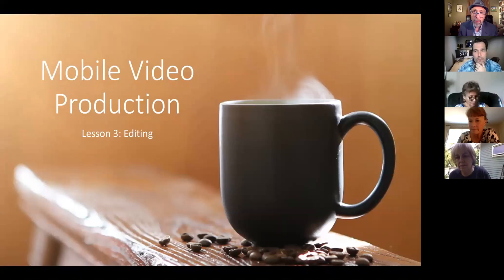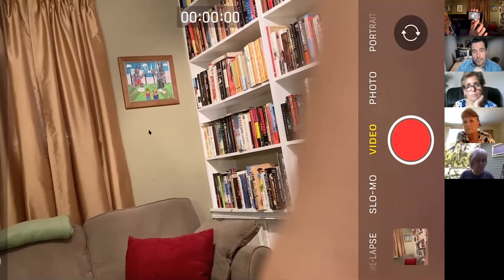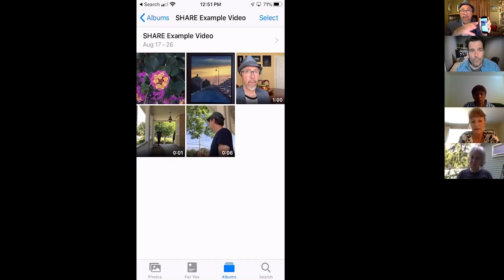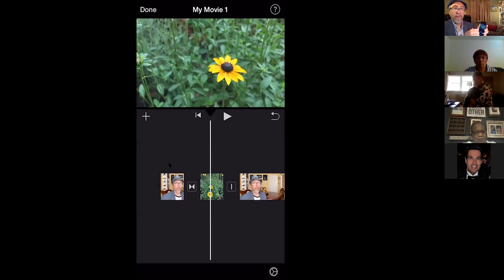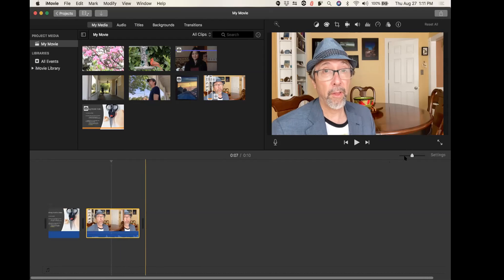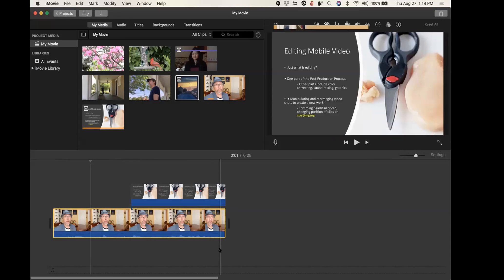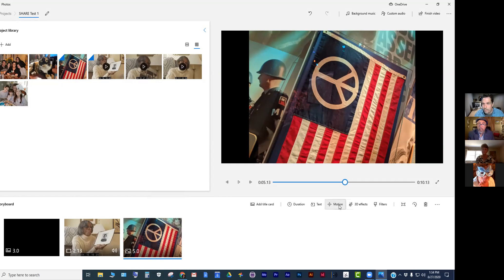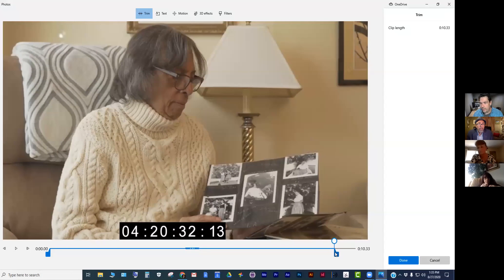SHARE Video Training: Lesson 3